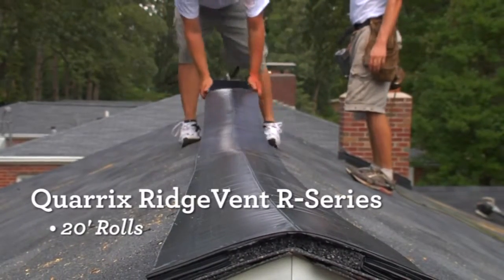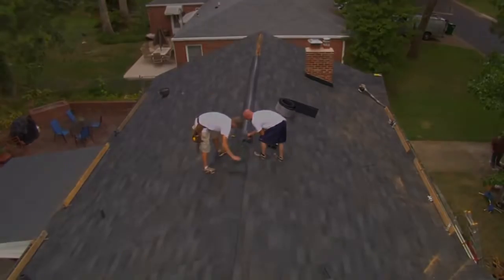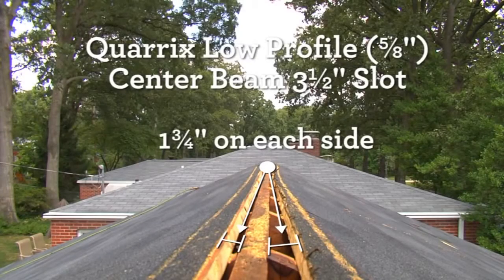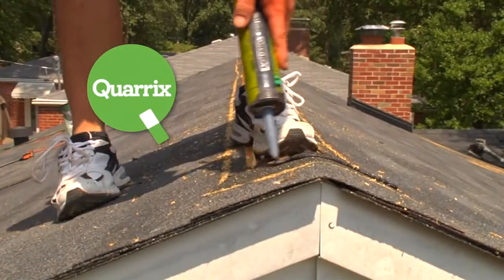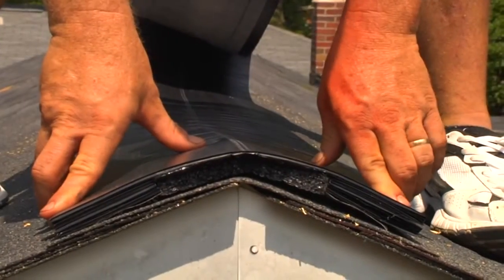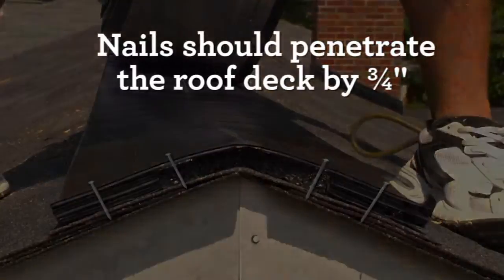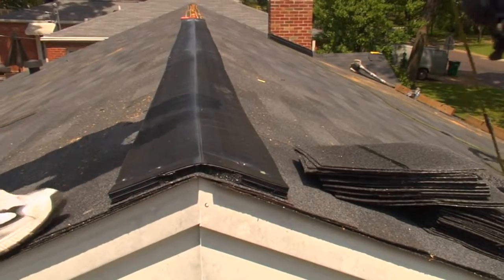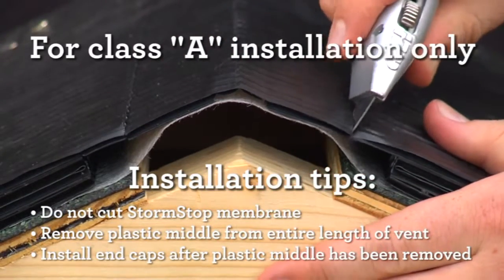Jak zainstalować Wentylację Grawitacyjną Quarrix R110 i S110 na kalenicy poziomej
Szukasz specjalistów z zakresu montażu dachówek bitumicznych🤔

Korzystając z naszych usług zyskujesz:
✅ VAT 8%
✅ bezpłatny kosztorys
✅ gwarancje na materiał i robociznę od jednego sprzedawcy
✅ pełną odpowiedzialność GAF za ekipy dekarskie i jakość wykonania
✅ pracujemy na terenie całego kraju
🇵🇱 tylko polskie ekipy dekarskie

Przygotowaliśmy dla Państwa formularz DARMOWEJ wyceny dachu😀 można z niego skorzystać bez konieczności wychodzenia z domu🏠

🥇Jesteśmy 25 lat na rynku💪